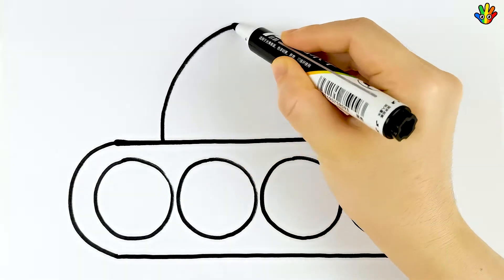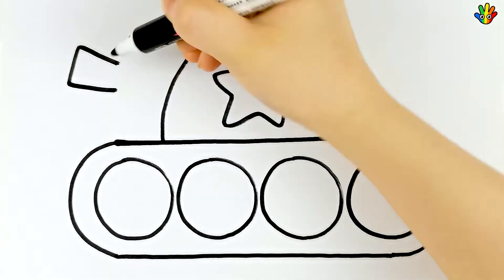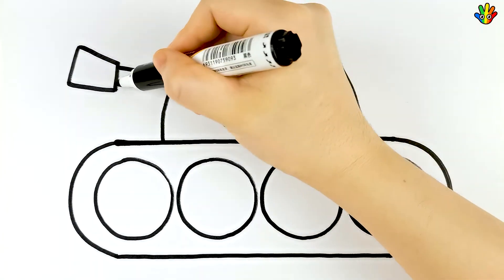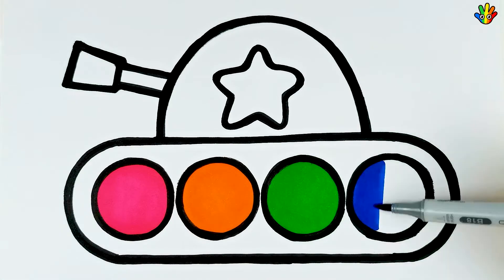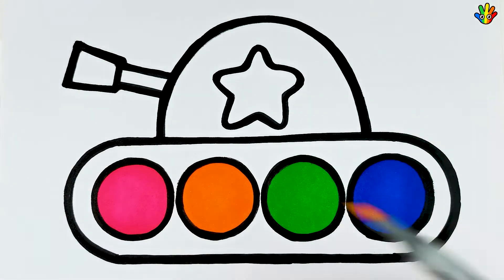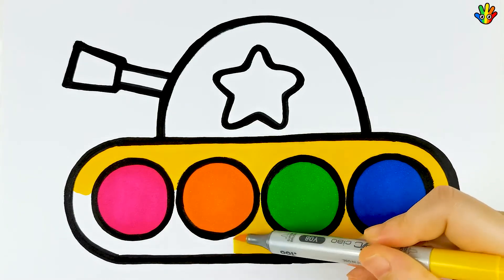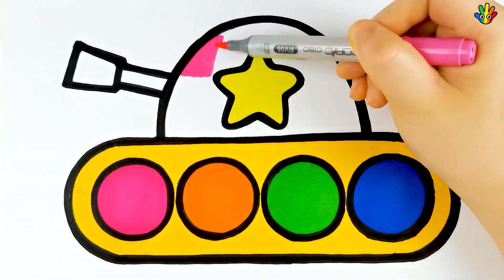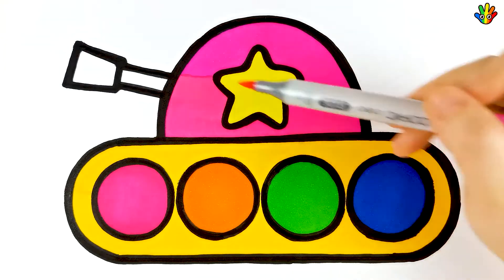有趣减压的儿童涂色简笔画 如何画个小坦克，开炮！ simple drawing and coloring a tank.Fire！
如果您喜欢我的视频，您可以

 如何画一碗彩虹汤圆， 太好吃了 How to draw and color a bowl of sweet dumpling.

如何给佩奇画一个好玩的滑梯 simplified drawing and coloring a playground slide for Peppa Pig.

一些方便您观看的播放列表：

【单身小元素】一个视频只展示如何画一个单独的图形元素，精简利落，节省您的时间